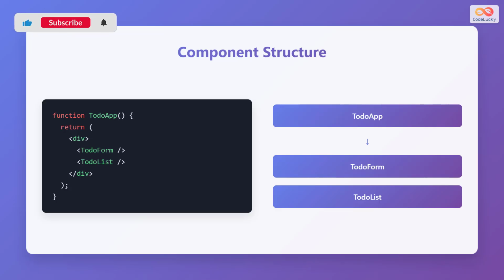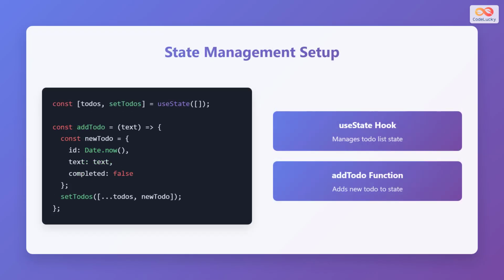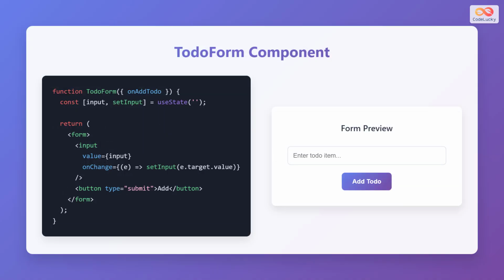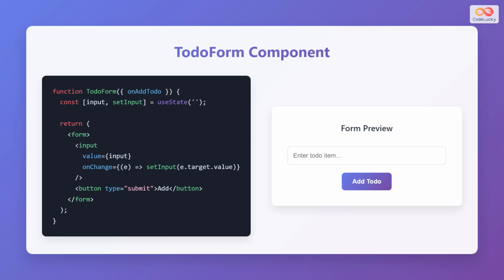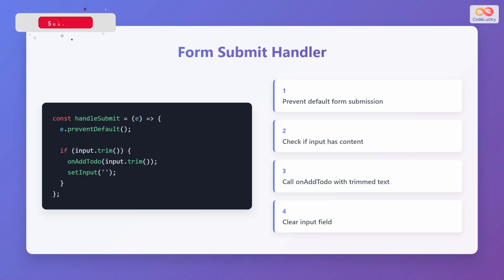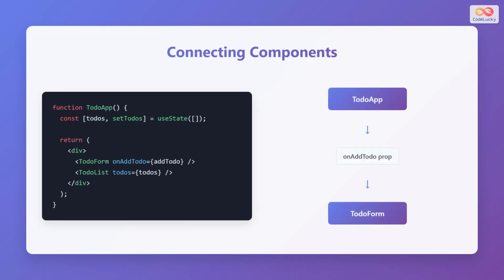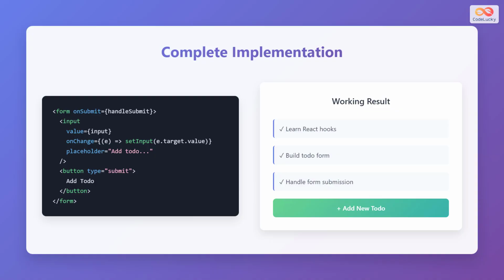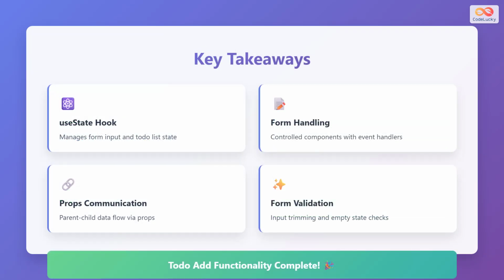React Todo App: Implementing Add Functionality for Beginners ✅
Learn how to build the 'Add' functionality for a React Todo application from scratch! This beginner-friendly tutorial breaks down each step, ensuring you grasp the fundamentals of React state management and component communication.

In this video, you'll discover:

*   Component structure: Understand how to organize your React components for a clean and maintainable codebase.
*   State Management with useState: Master the useState hook to manage your Todo list's state effectively. Store, update and access the todo items.
*   Form Handling: Learn how to create controlled forms and handle user input using event handlers.
*   Props Communication: See how to pass data between parent and child components using props.
*   Form validations: Trim the input and avoid empty states by implementing the validations.

By the end of this tutorial, you'll have a fully functional 'Add' feature in your Todo app. Let's build amazing things together!🚀

Chapters:
00:00 - Todo App
00:09 - Component Structure
00:41 - State Management Setup
01:24 - Form Component
02:08 - Form Submit Handler
02:50 - Connecting Components
03:18 - Complete Implementation
03:52 - Key Takeaways
04:24 - Outro